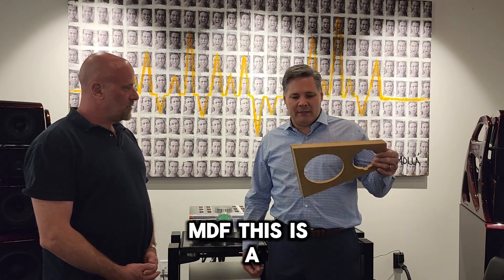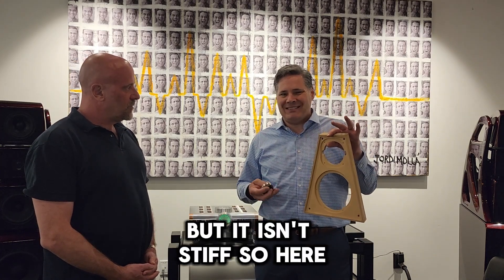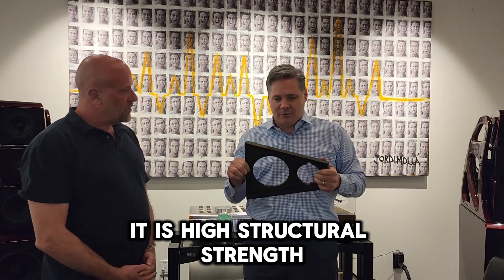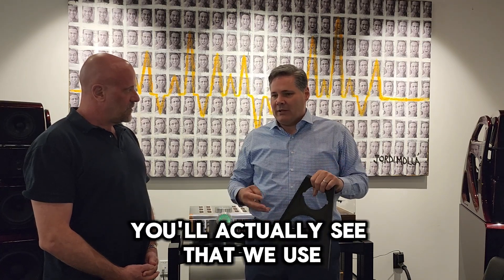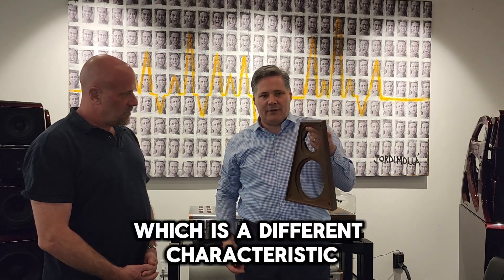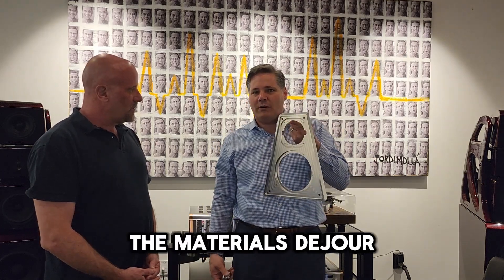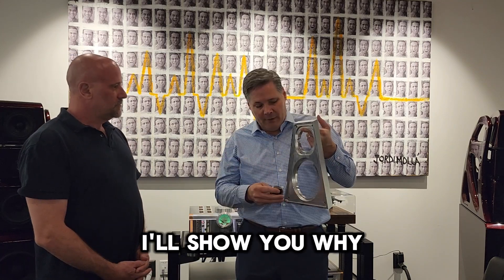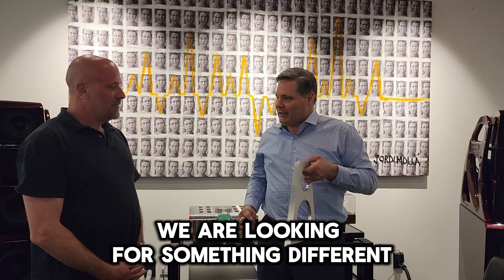Exploring Speaker Materials with Wilson Audio's David Ellington & Glenn of Sound Sanctuary Austin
Join us in this insightful video as David Ellington from Wilson Audio and Glenn Mierendorf, owner of Sound Sanctuary Austin, dive into the fascinating world of speaker materials. Discover the unique properties and applications of various materials like MDF, X material, S material, and aircraft-grade aluminum. Learn why Wilson Audio chooses specific materials to achieve the best sound quality and performance.

Key Topics:

- Comparison of different speaker materials
- Material properties and their impact on sound quality
- Why Wilson Audio use specific materials
- Practical demonstrations of material resonance